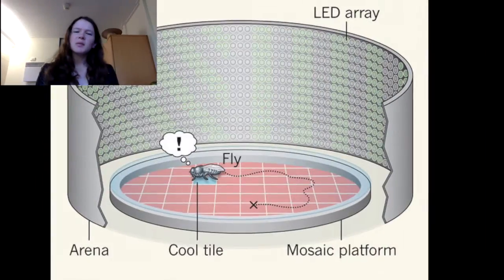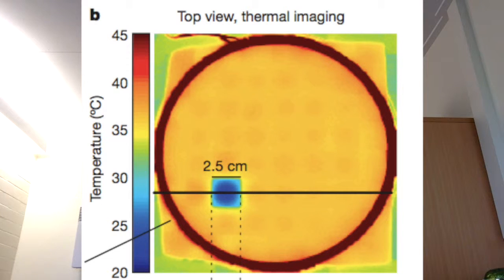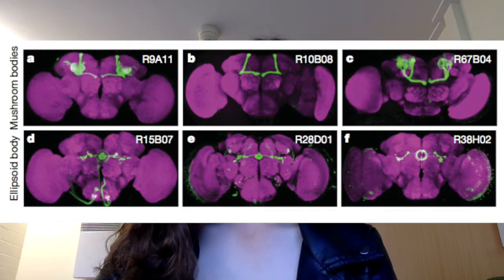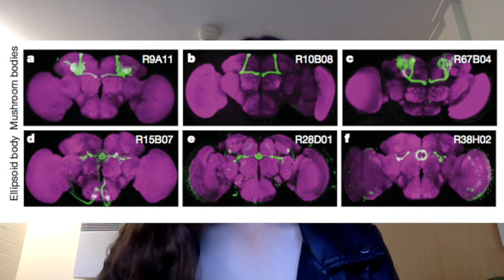Applied Animal Biology Presentation - Visual place learning in Drosophila melanogaster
Visual place learning in Drosophila melanogaster by Tyler Ofstad, Charles  Zuker & Michael Reiser